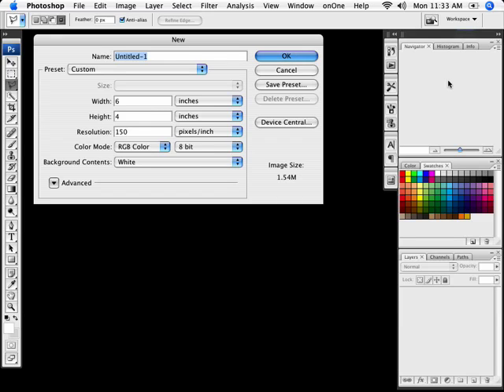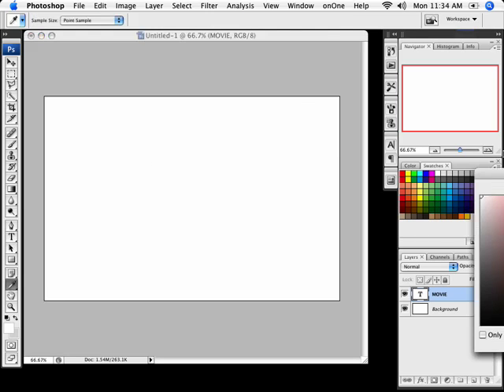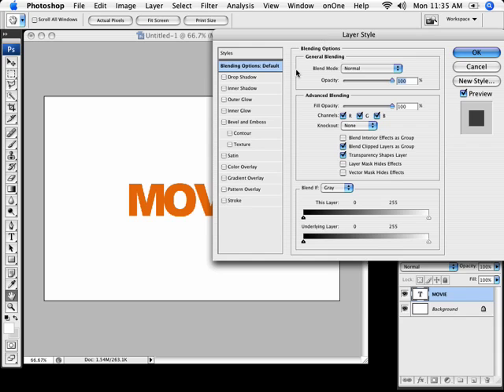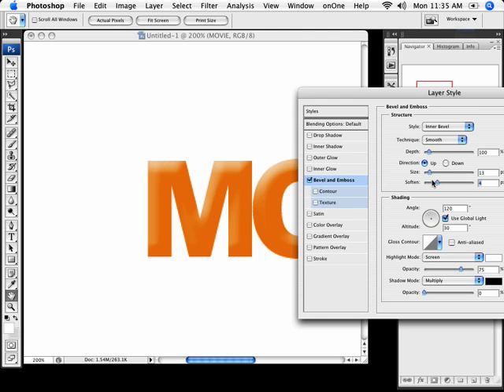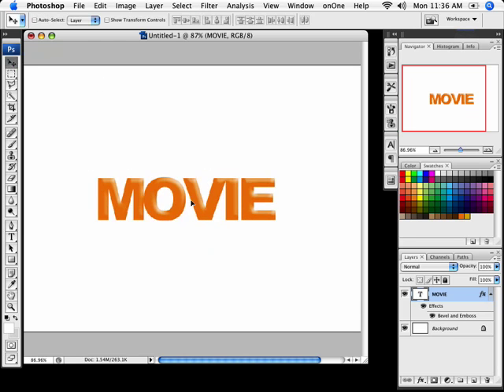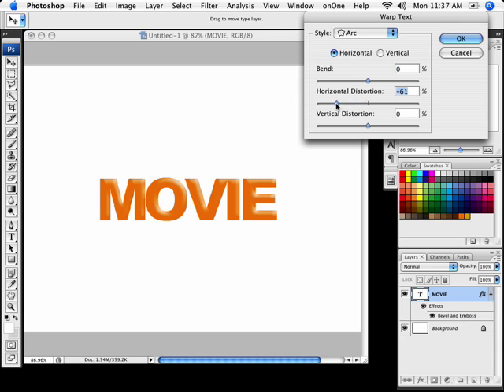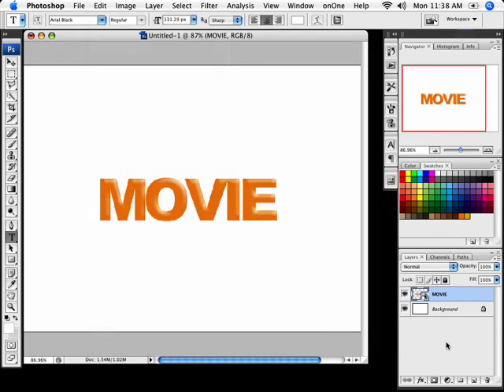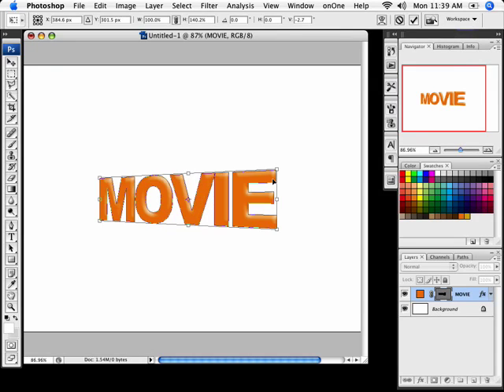Perspective Effects with Type